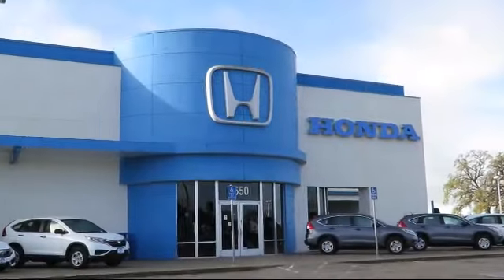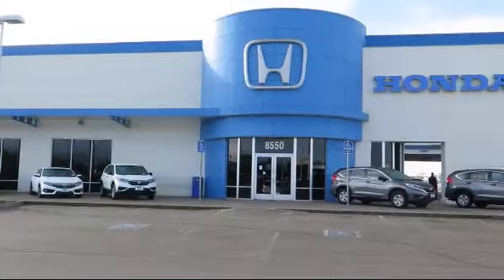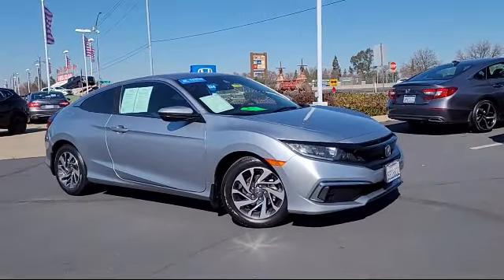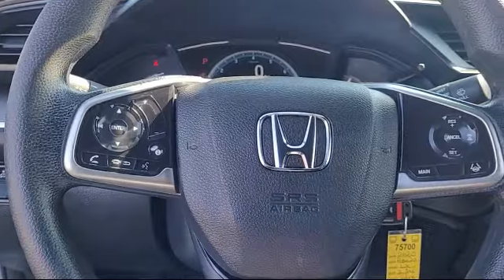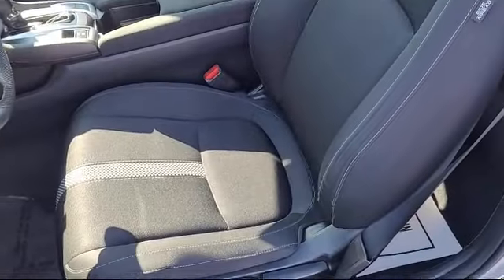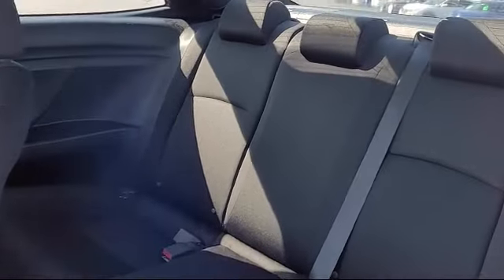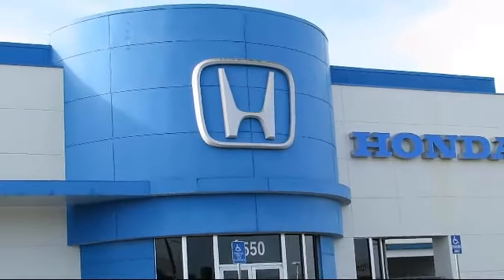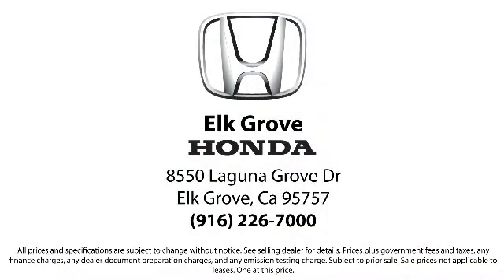2020 Honda Civic LX Coupe Sacramento Elk Grove Roseville Stockton Folsom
2020 Honda Civic LX Coupe Stock Number: 75700 Vin:2HGFC4B61LH300996.